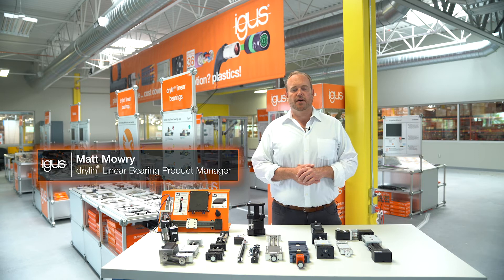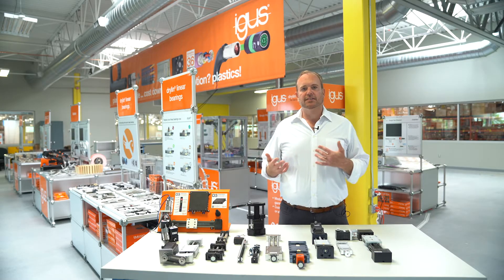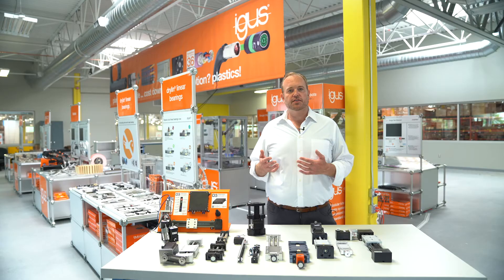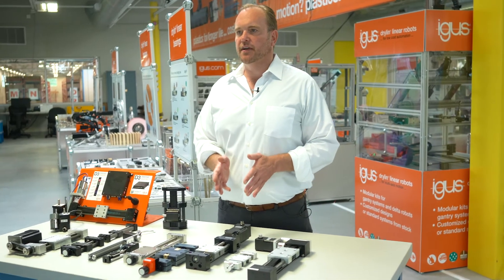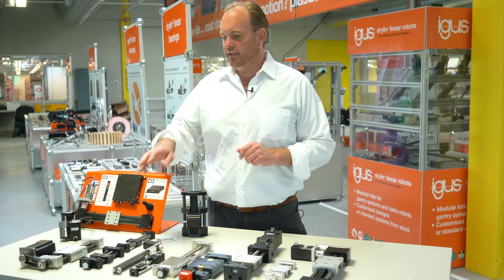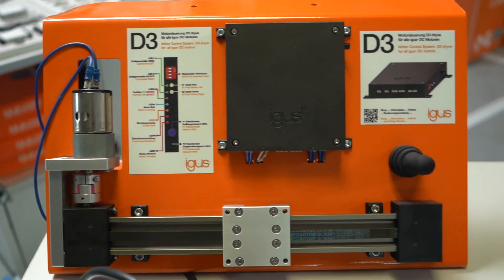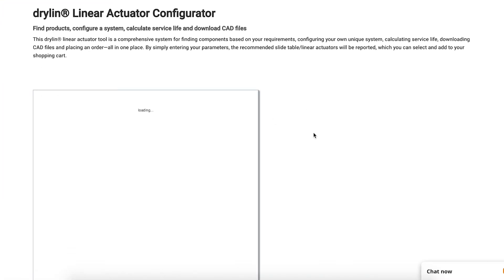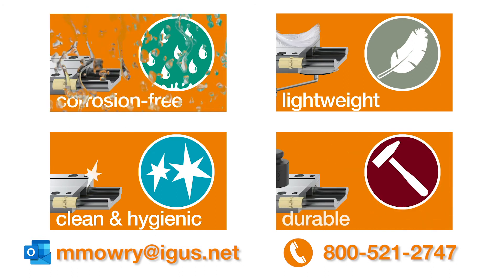Overview - drylin® linear actuators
drylin® Product Manager Matt Mowry gives an overview of igus® self-lubricating linear actuators.

Questions?  Need to discuss your project?